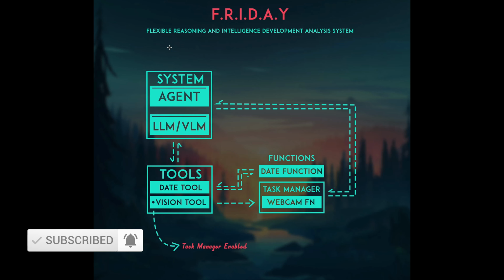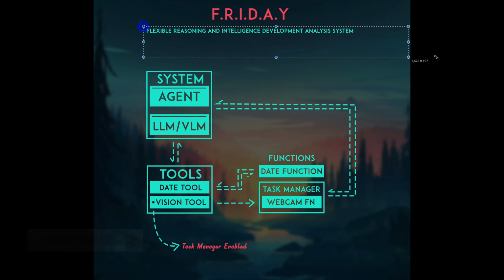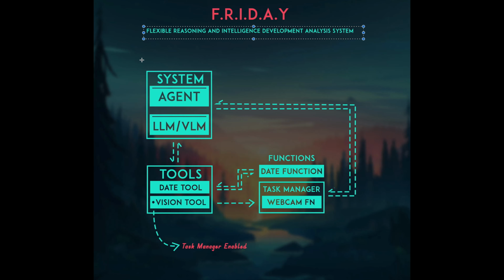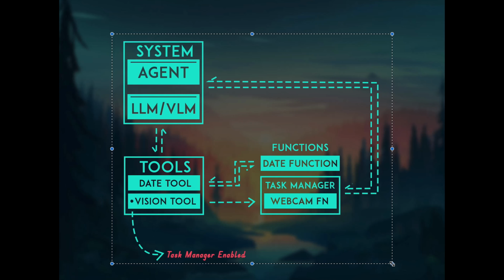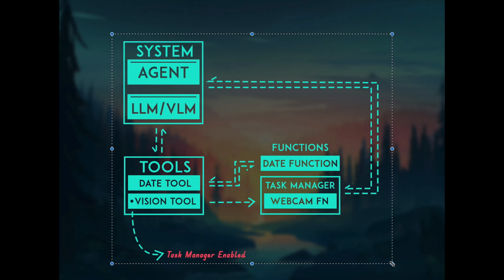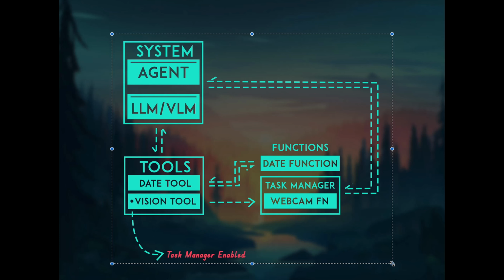Improving AI Agents with Background Tasks | A Different Approach to Handling Tools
A quick demo showing how AI agents can run tools in the background using a Task Manager. This is just a different way to handle tool execution compared to typical approaches. If you're working with AI agents, you might find this implementation interesting.